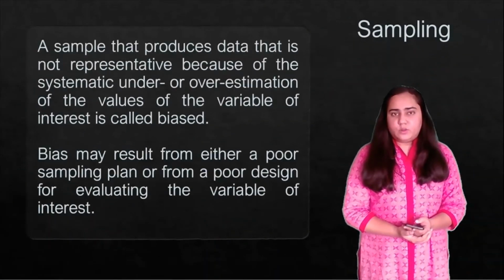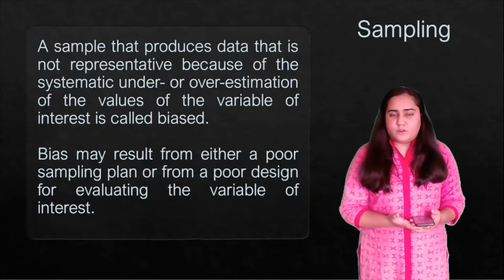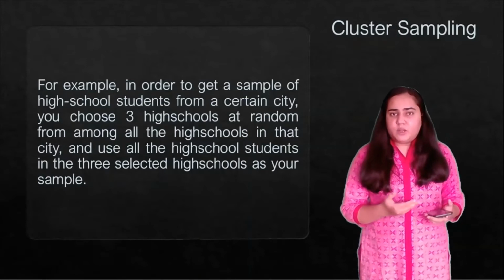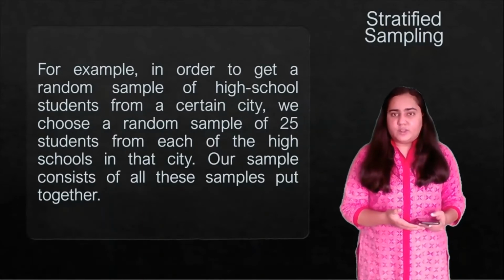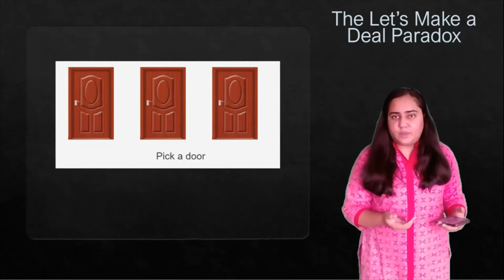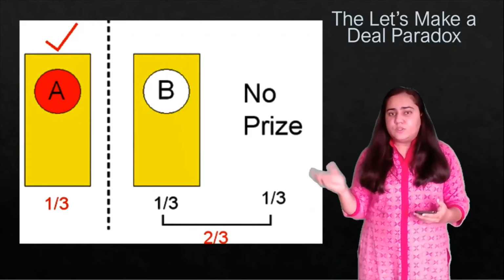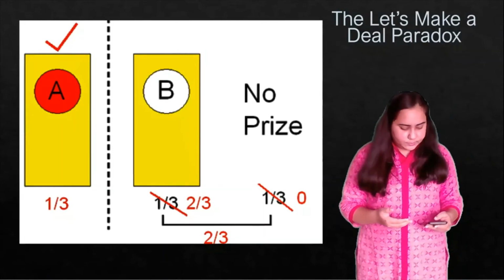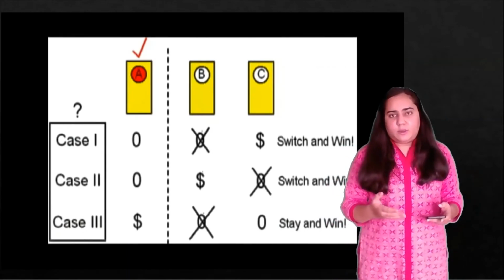Lec-9_Sampling and Probability | Data Analysis & Visualization | IT Engineering